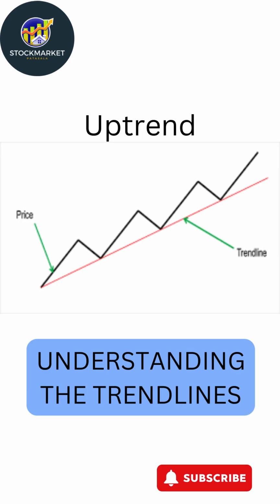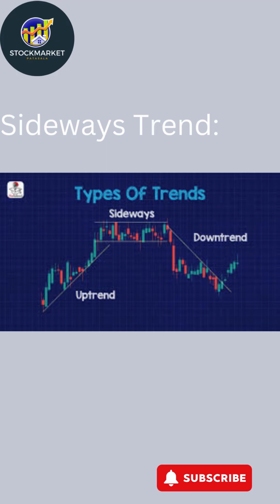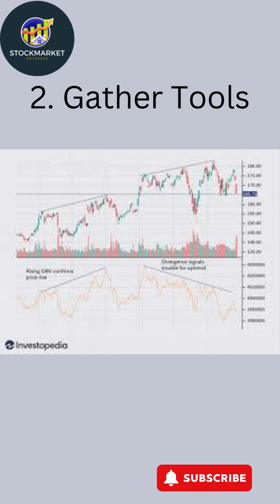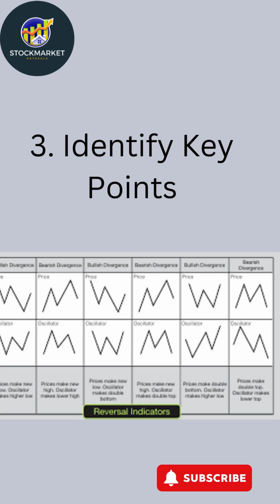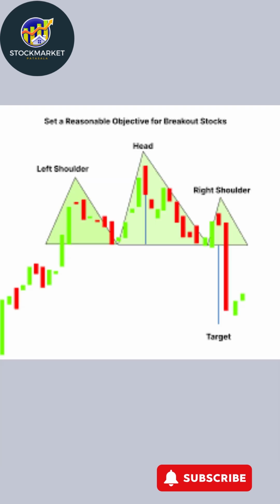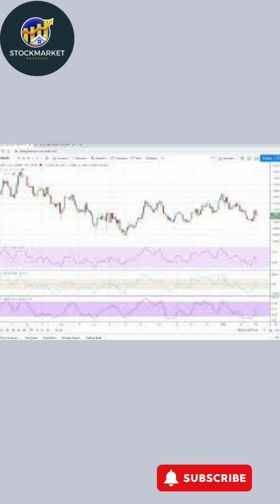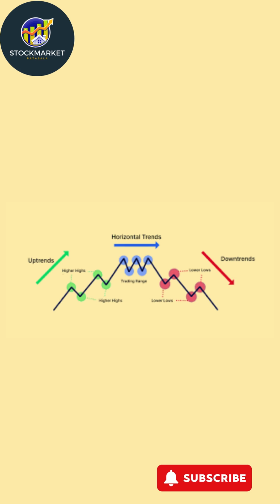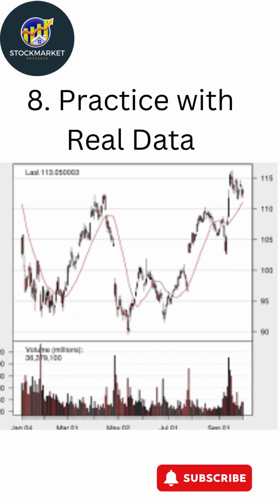how to analyse trendlines in stock market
Hai  friends welcome to the stock market patasala today we are discussing trend line analysis in the stock market and how to identify the trends graph in the market Analyzing trendlines in the stock market involves understanding the direction of price movements over time, which can help identify trends and predict future price behavior. Here’s a step-by-step guide to analyzing trendlines, including graph analysis:

1. Understand Trendlines
Trendlines are straight lines drawn on a stock chart to connect price points:

Uptrend: Connects higher lows, indicating bullish momentum.
Downtrend: Connects lower highs, indicating bearish momentum.
Sideways Trend: Horizontal lines indicating consolidation or lack of direction.
2. Gather Tools
Charting Software: Use tools like TradingView, Yahoo Finance, or broker-provided platforms.
Indicators (Optional): Moving averages, RSI, and MACD can complement trendline analysis.
3. Identify Key Points
Locate the chart's swing highs (peaks) and swing lows (troughs).
Focus on significant, sustained price movements, ignoring minor fluctuations.
4. Draw Trendlines
For uptrends, connect at least two higher lows.
For downtrends, connect at least two lower highs.
Could you extend the line to project future price levels?
5. Validate the Trendline
Could you make sure the price respects the trendline multiple times (acts as support or resistance)?
The more touches a trendline has, the more reliable it is.
6. Analyze Breakouts
Breakouts: When the price crosses a trendline, it could signal a trend reversal or continuation.
Use volume as confirmation: Higher volume during a breakout often validates the move.
7. Combine with Indicators
Use indicators like:
Relative Strength Index (RSI): To spot overbought or oversold conditions.
Moving Averages: For dynamic support/resistance levels.
Fibonacci Retracement: To identify potential reversal levels.
8. Practice with Real Data
Start with historical data to spot trends and assess the accuracy of your analysis.
Analyze different timeframes (daily, weekly, or intraday) for broader or narrower perspectives. this information is useful please like and share the video and please subscribe our youtube channel  and follow our telegram channel for daily more updates